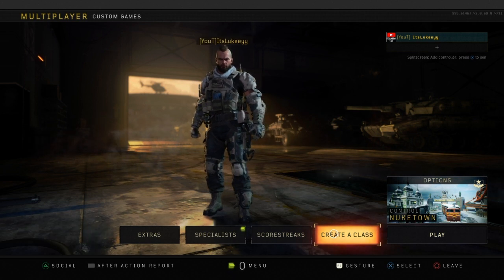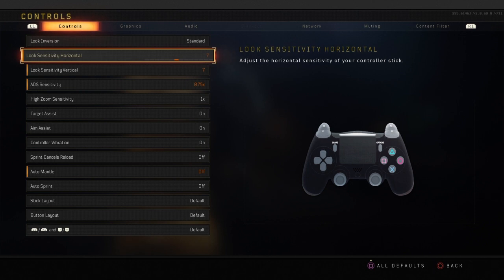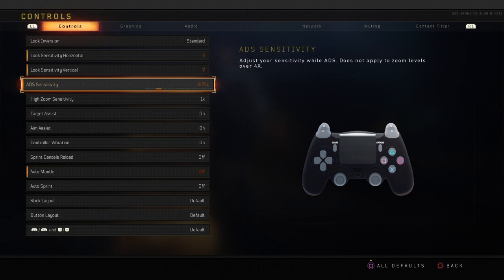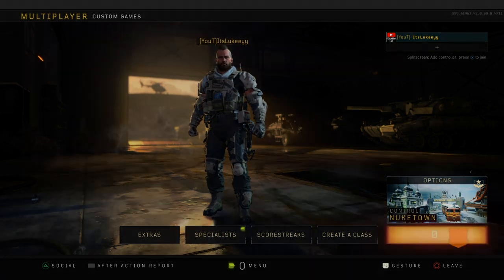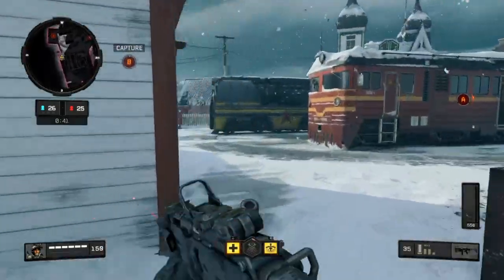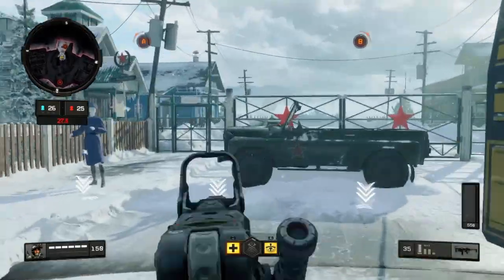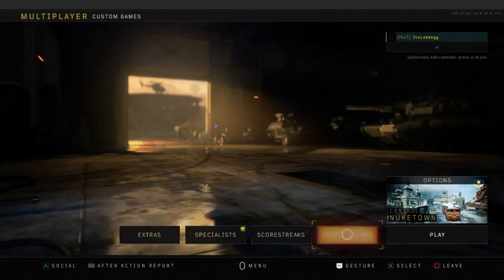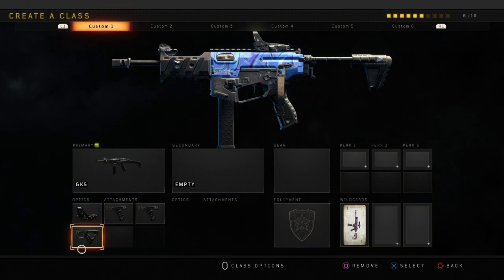HOW TO GET AIMBOT LIKE ACCURACY IN BLACK OPS 4! ( Instantly Improve Your Accuracy )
Be patient.